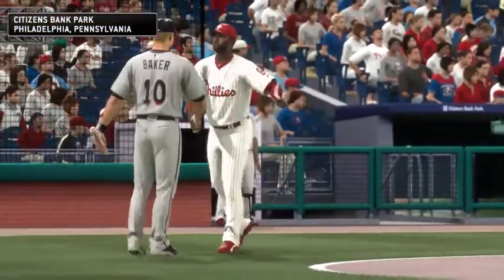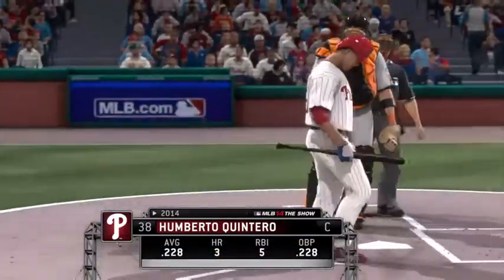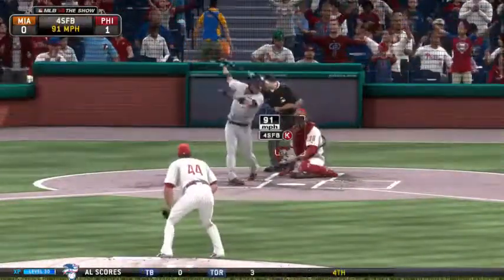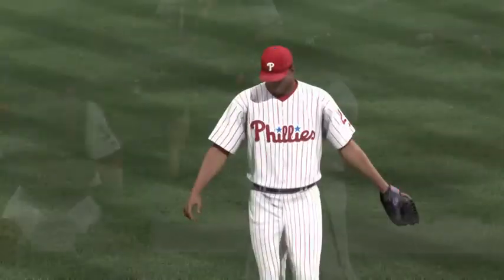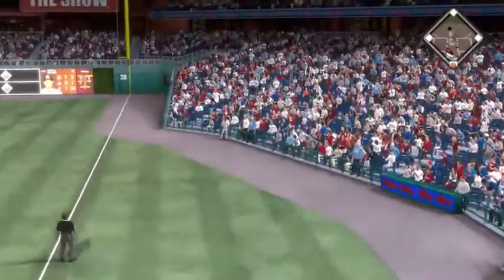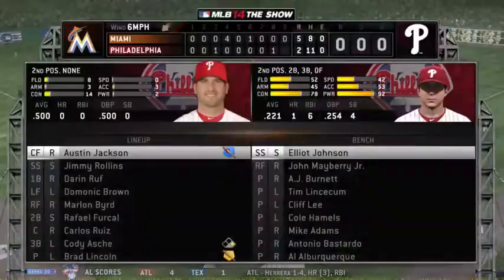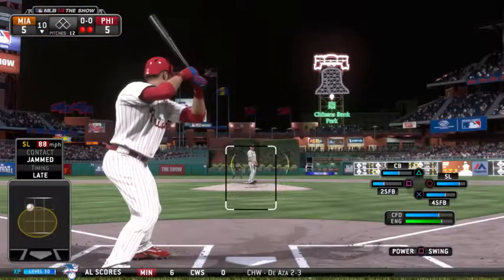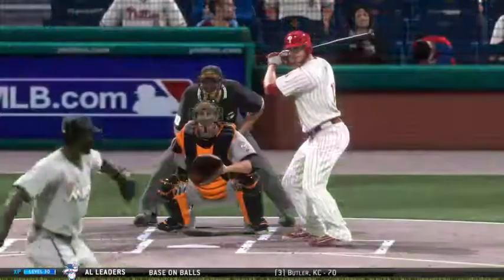MLB 14 the show marlins at phillies sept 12 PS4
Never ever give up, a few weeks to go, I need to keep my win steak alive.